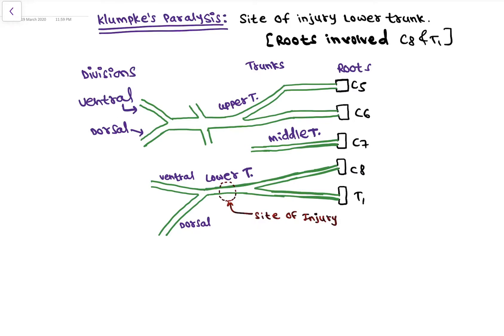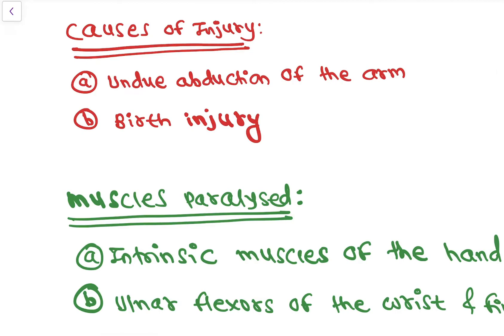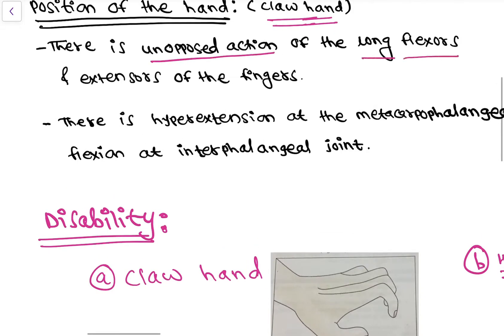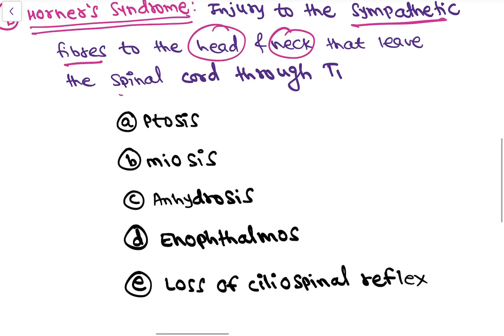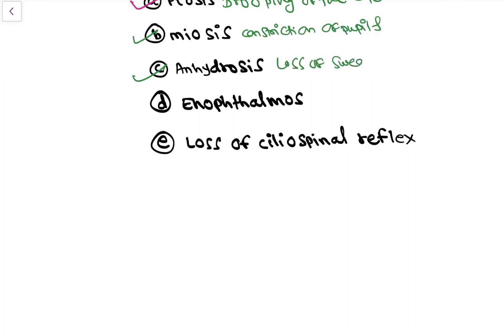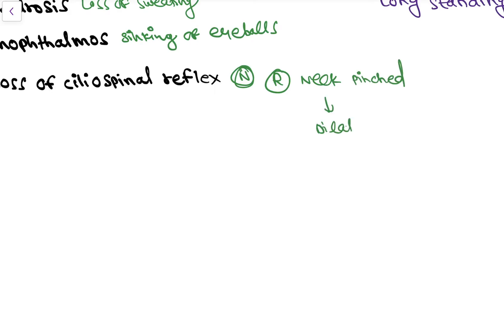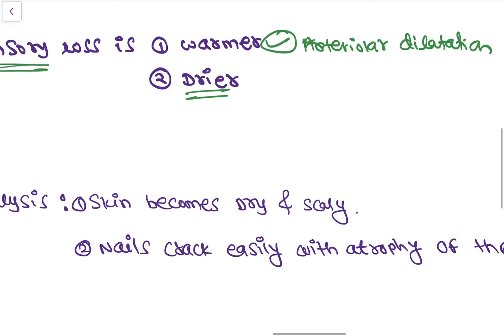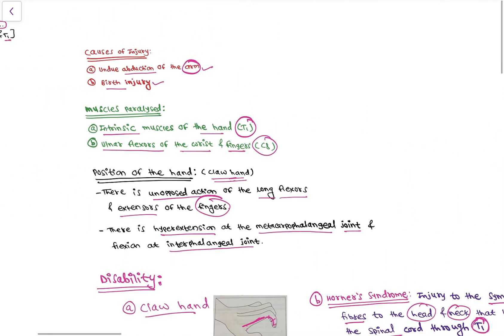| Klumpke's Paralysis | By Dr.Shrikant Kadam |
Who am I :

I am Dr. Shrikant Kadam , I did My MBBS at Topiwala National Medical & BYL Nair Charitable Hospital Mumbai (Nair Hospital) .
I make Videos about Medicine , Music , Poetry & Books .